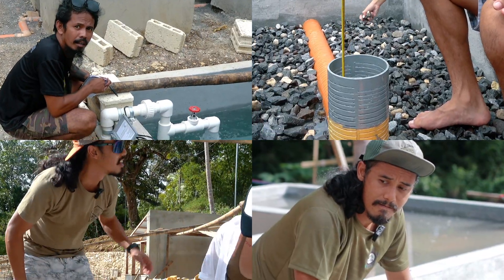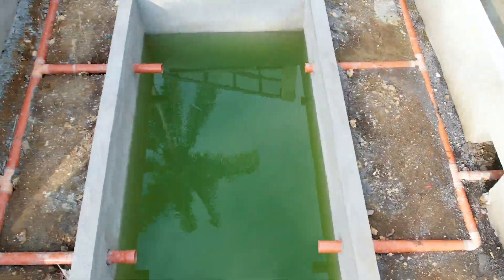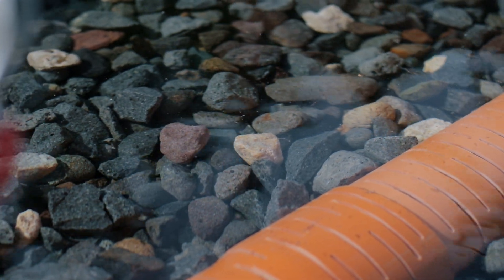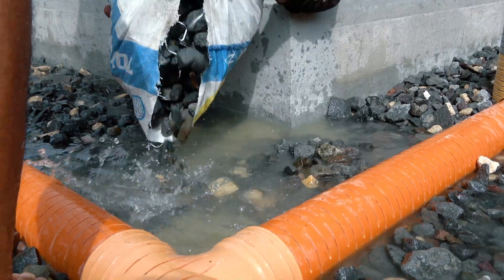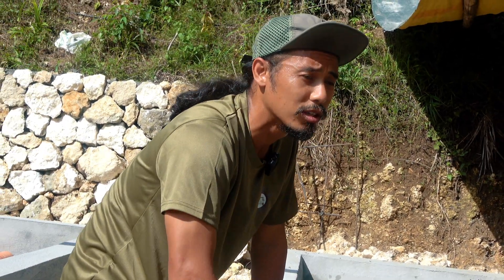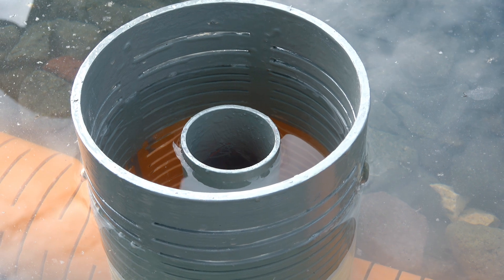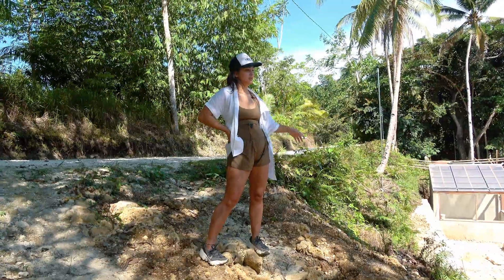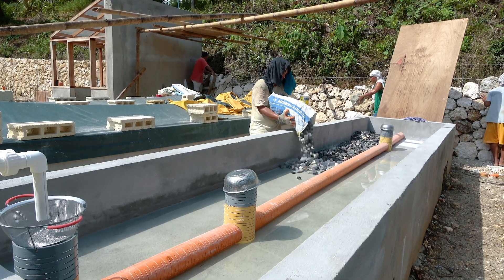Adding Rocks to Our Aquaponic Planter Beds! Ep 5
So, in this episode, we finally got around to filling up our aquaponic planter beds with rocks! Sounds easy, right? Well, it turned out to be quite the adventure. We couldn't find any peat gravel nearby, so we had to make do with whatever rocks we could scrounge up. That meant separating the big ones from the small ones - not exactly a walk in the park. We wanted the big rocks on the bottom and the little ones on top to make planting easier. Oh, and we threw in some pool timers to keep the water flow consistent. But let me tell you, despite all our careful planning, things didn't always go according to plan. Farming's like that, though - you gotta roll with the punches and stay flexible. Adaptability's the name of the game!

Just a quick shoutout to all of you for your incredible support! Isla Eden is pioneering large-scale aquaponic farming in the Philippines, aiming to create sustainable livelihoods and revolutionize farming for small-scale farmers. Your likes, shares, comments, and follows mean the world to us and contribute to our mission. Join us in this journey!

Have any questions? Leave them down in the comments down below!

Thank you guys for your support and watching! Catch yalls on the next one!

Timestamps
0:00 Intro
0:48 DIY French Drains
1:30 Plumbing Tip
2:07 Adding Water Tank
3:20 Separating Rocks
5:08 Measuring/Testing Drain System
5:33 No Bell Siphons?
6:30 Adding Pool Timers
7:05 Planning with Designer Wife
7:15 Flooding System for First Time
8:33 Adding Rocks
9:48 Closing